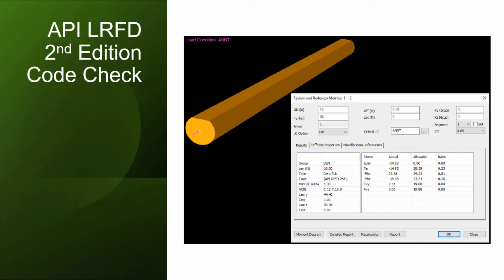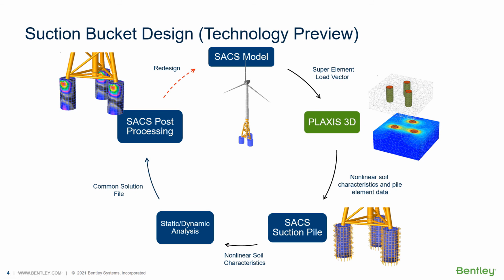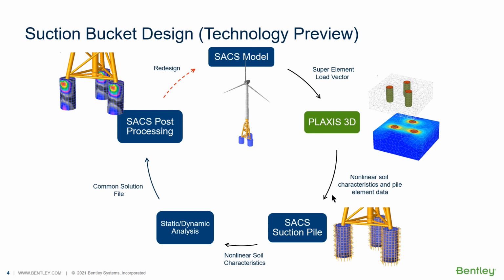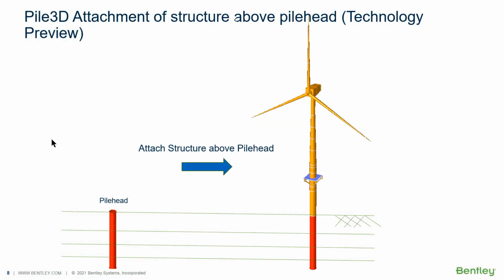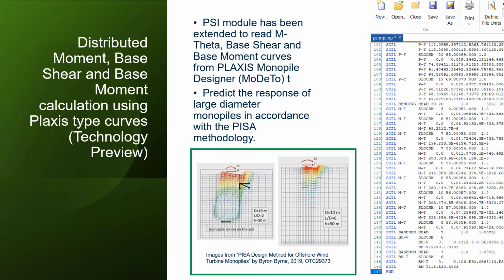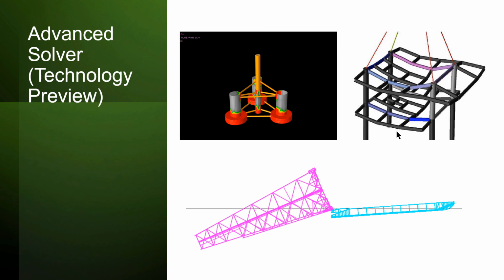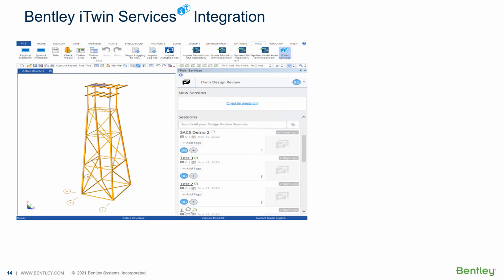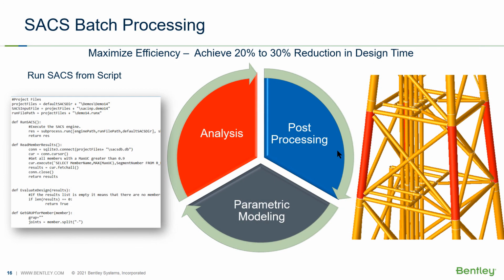SACS Webinar (2021年6月16日)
SACS Webinar ～ SACS New Version のご紹介～

【プレゼンター】Bitna Seo （ベントレー・システムズ　アプリケーションエンジニア）

今回の Webinar では、SASC の New Version ( SACS 15.1 )についてご説明します！（音声は英語です）

【Webinar概要】
•API LRFD 2nd Edition
•Define Bottom Unbraced Length for AISC Codes
•The Design of Suction Bucket
•Pile 3D for Monopile Design
•Krylov Subspace Solver and Singular Value Decomposition
•Joint Mesher
•iTwins Collaboration​